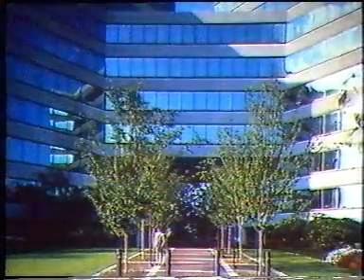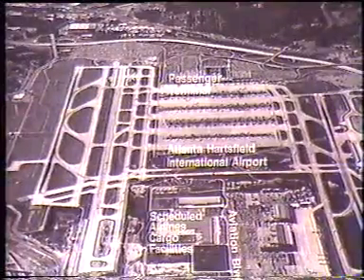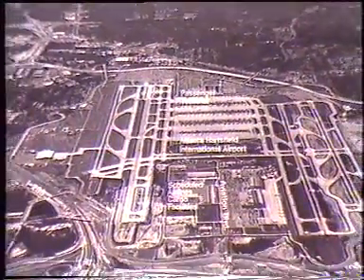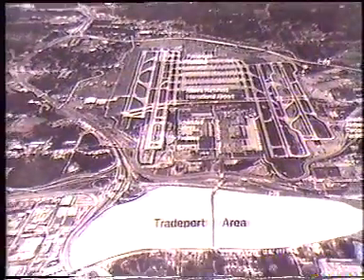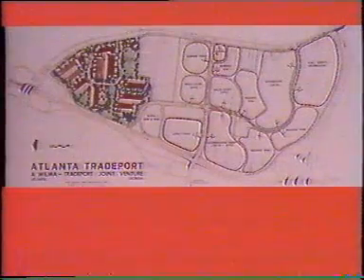1986 Presentatie in China